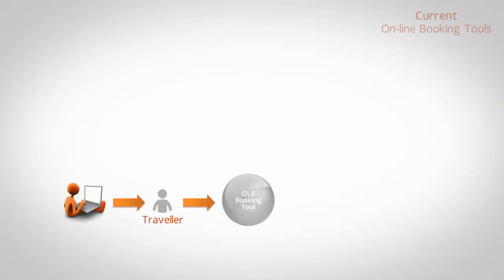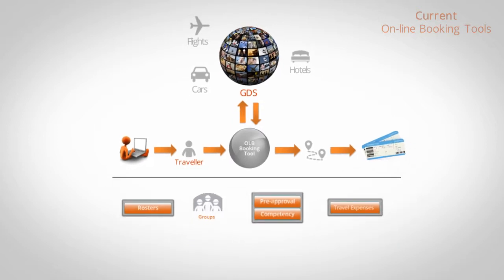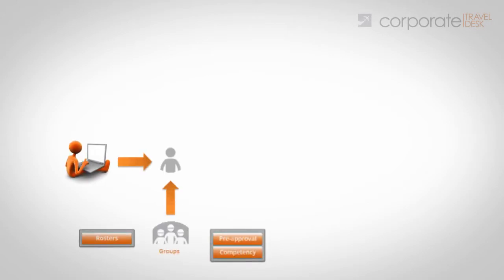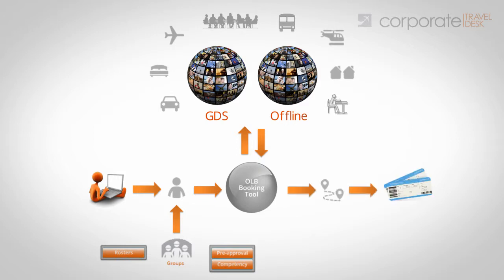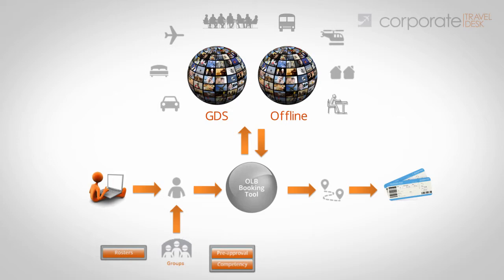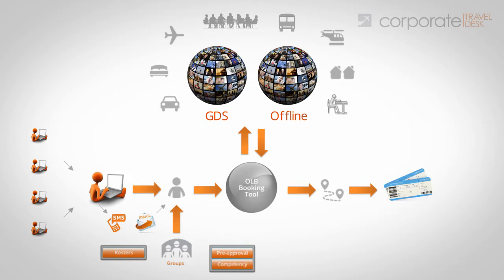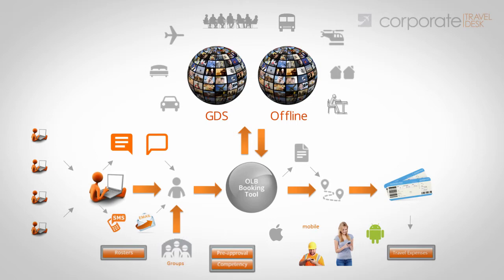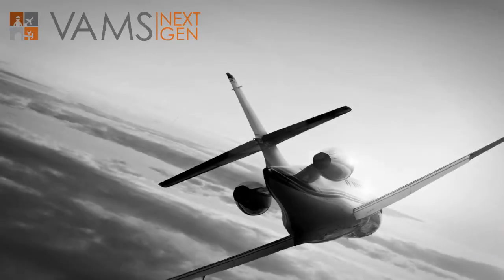VAMS Workforce Management - Corporate Travel Desk v2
VAMS Corporate Travel Desk - version 2. An OBT on steroids! Supports an unlimited number of people and an unlimited number of services and itineraries - all in the one booking ! Include off-line content, pre and post trip functions and traveller QA. Cancel and re-book on-line, maintain  threads of blogs or "chats" between participants - just like Facebook. Store and move documents back and forth between travellers. Share on-line access with travellers and admin folk. Everything happens inside the Corporate Travel Desk.